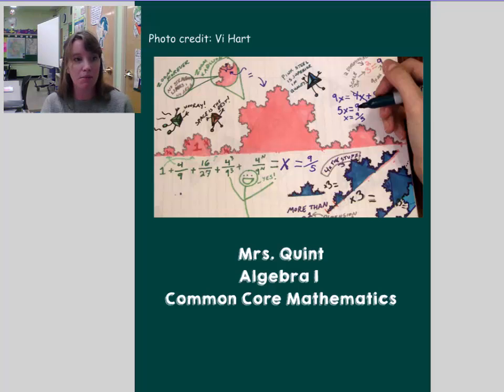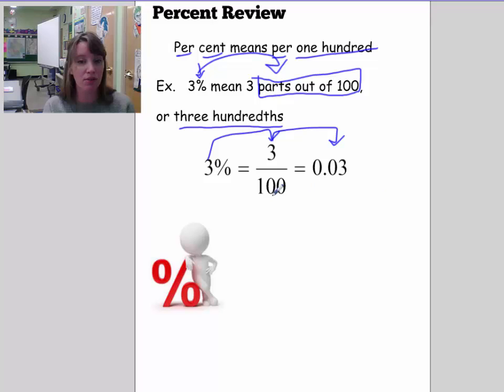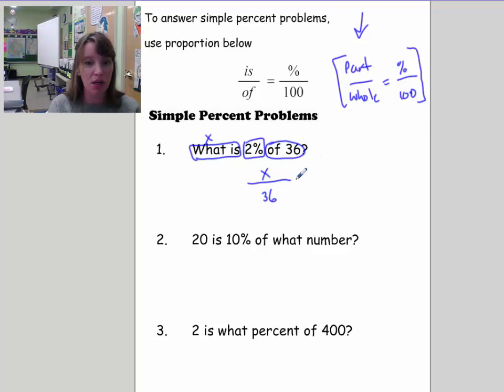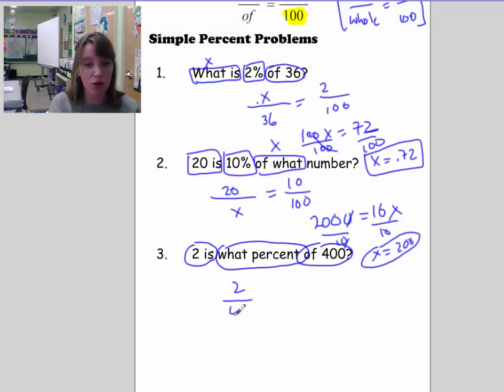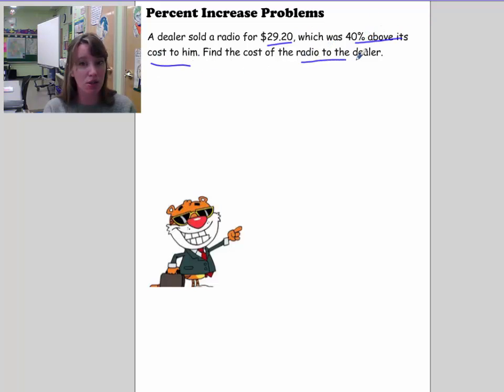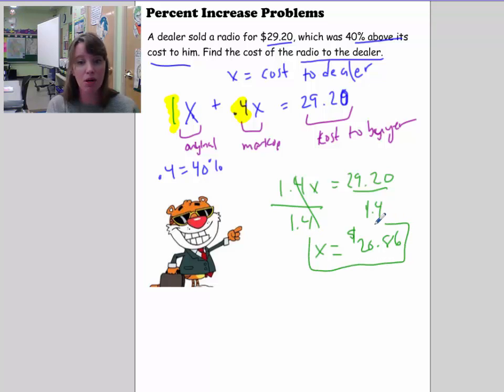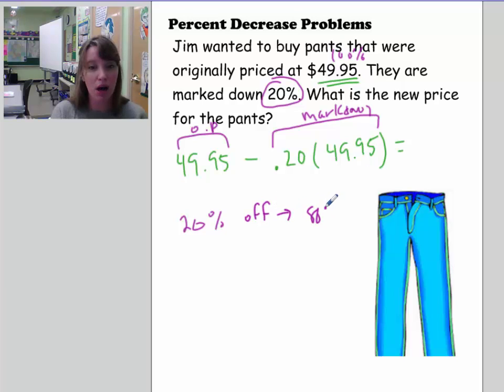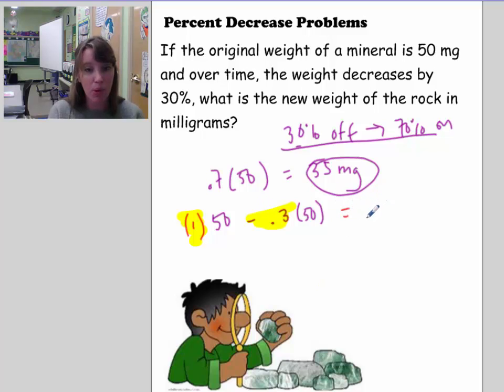Percent Word Problems